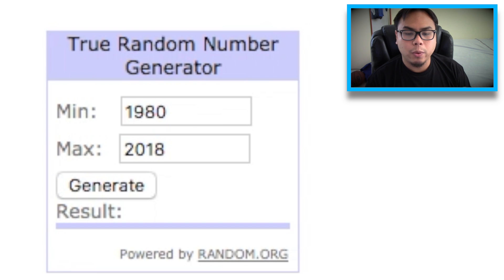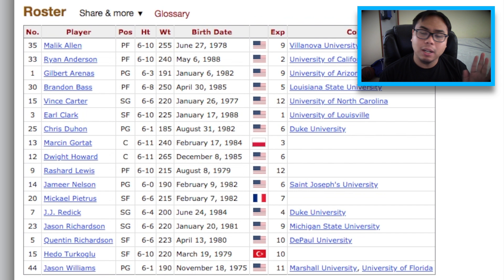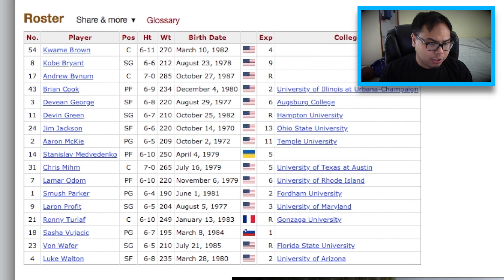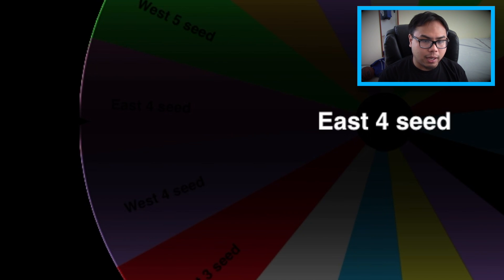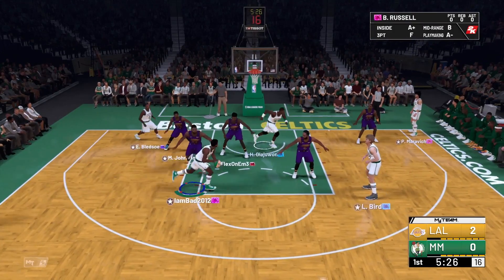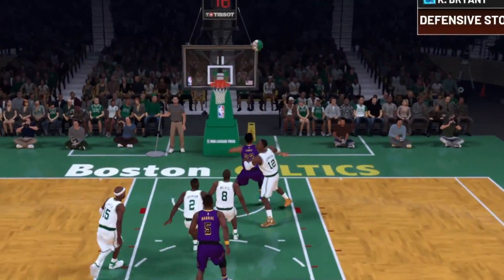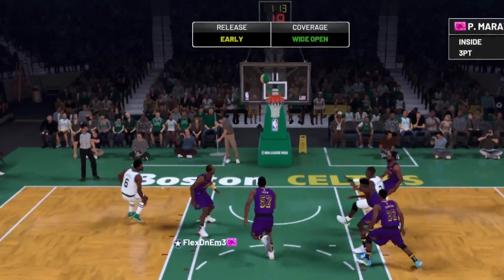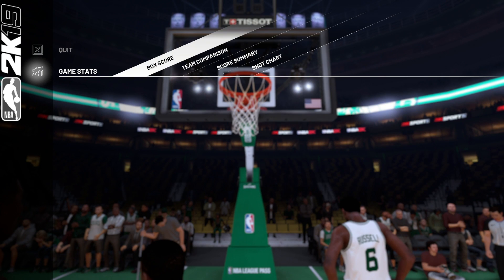WHEEL OF NBA PLAYOFFS! NBA 2K19 MyTeam Squad Builder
Spin the wheel using playoff seeding/seeds/numbers of both east and west throughout NBA history! MyTeam Unlimited